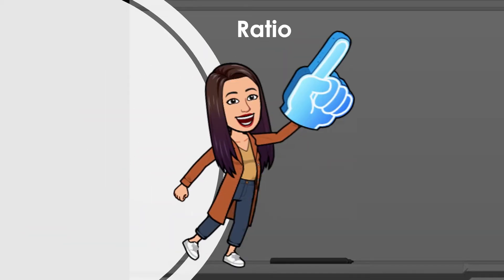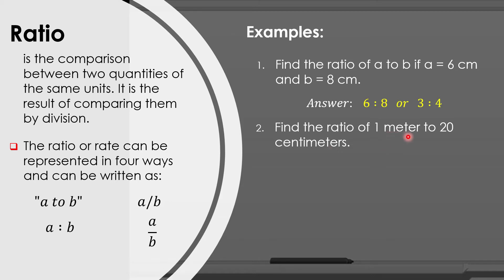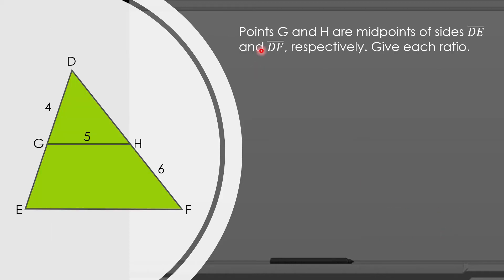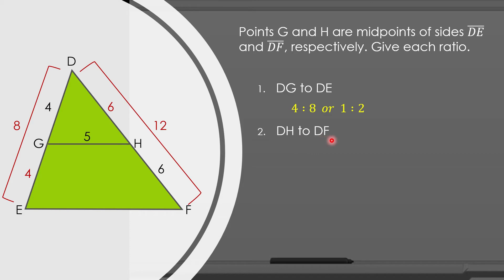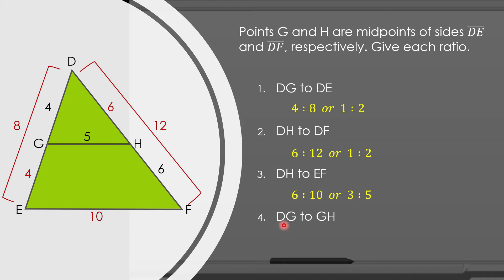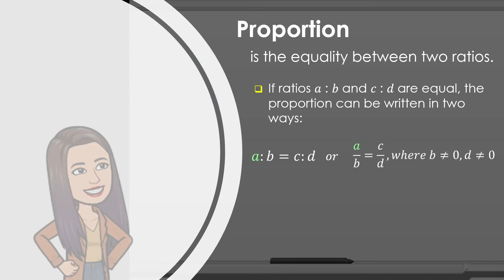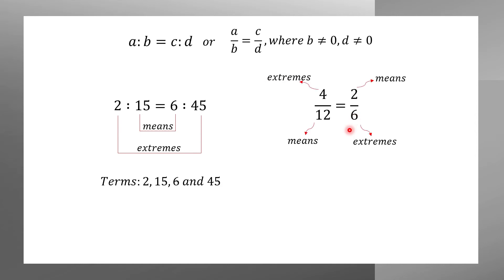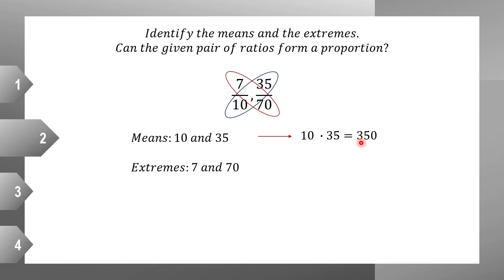Ratio and Proportion || Describe Proportion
- RATIO is the comparison between two quantities of the same units. It is the result of comparing them by division.

- PROPORTION is the equality between two ratios.
If ratios 𝑎 : 𝑏 and 𝑐 : 𝑑 are equal, the proportion can be written in two ways:
𝑎:𝑏=𝑐:𝑑 or 𝑎/𝑏=𝑐/𝑑, 𝑤ℎ𝑒𝑟𝑒 𝑏≠0, 𝑑≠0